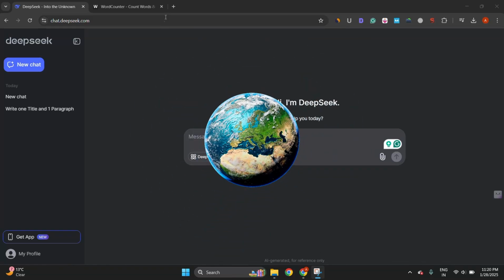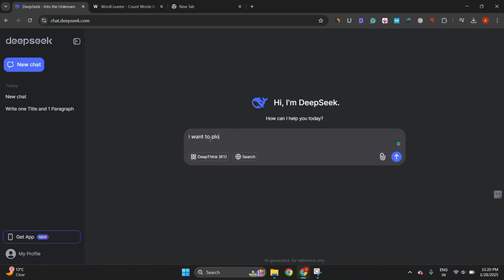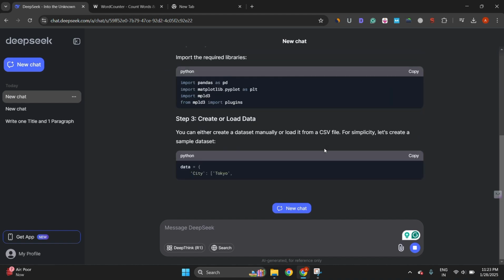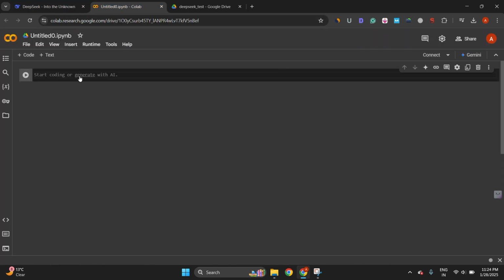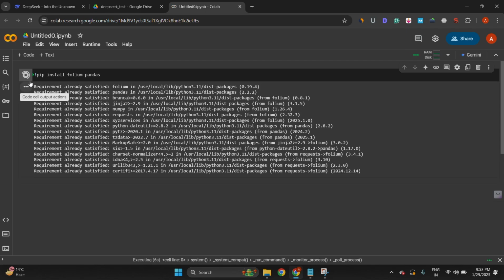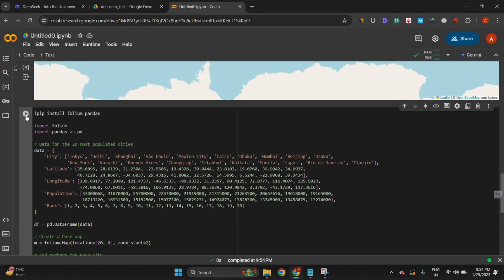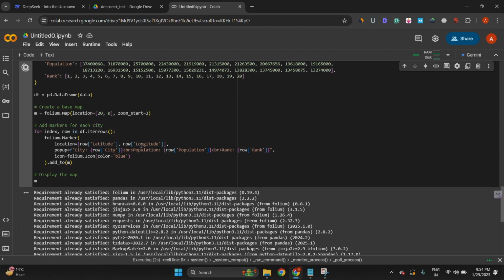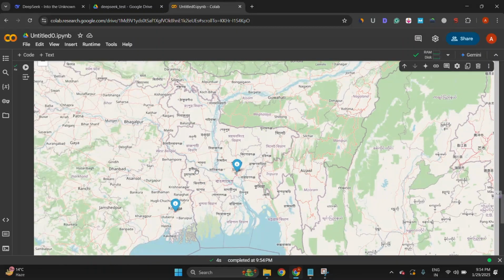How DeepSeek Ai Help to Create Map in 1 Second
Quaries

how to use deepseek,
what is deepseek ai,
deepseek vs chatgpt,
deepseek vs chatgpt coding,
deepseek r1,
deepseek r1 vs o1,
how to use deepseek to make map,
how to use deepseek to make tool,
deepseeek explaind,